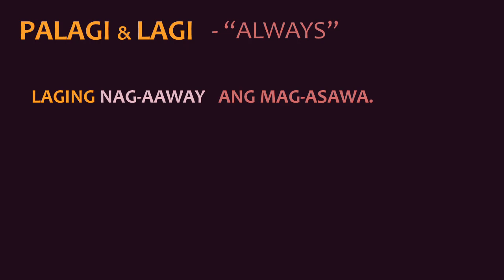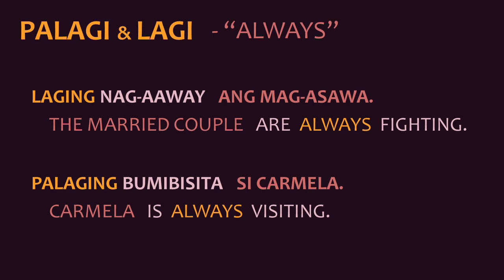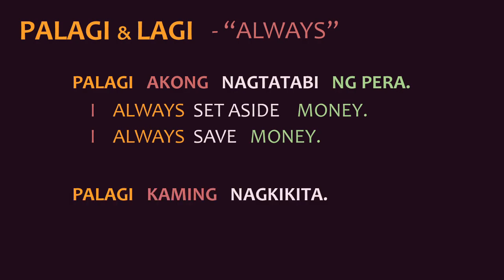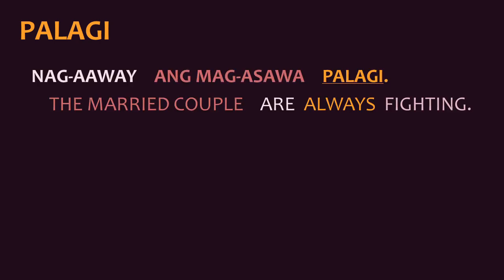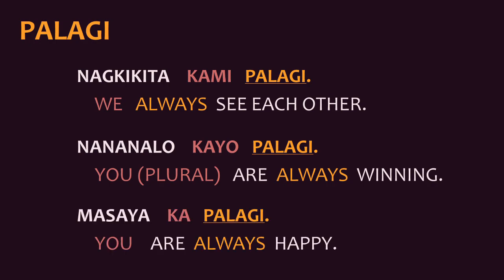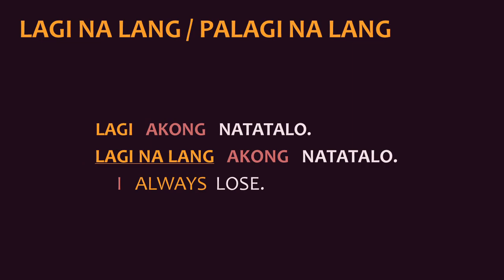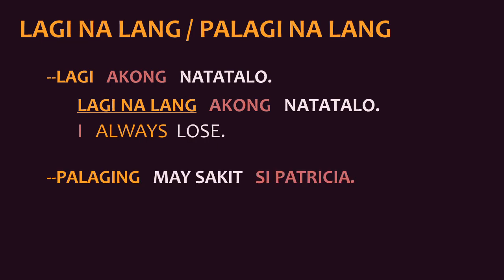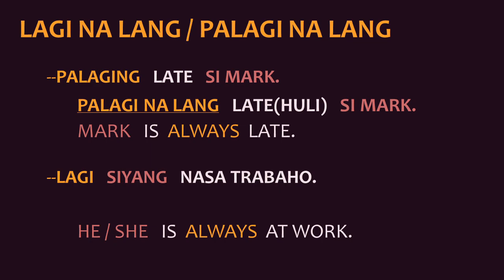LEARN FILIPINO | Forming Sentences with LAGI or PALAGI | Saying "Always" | Tagalog Grammar Lessons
In this video, you will learn how to use LAGI and PALAGI. As well as the difference of using the phrase "LAGI NA LANG" or "PALAGI NA LANG." I hope this video will help you. Salamat!